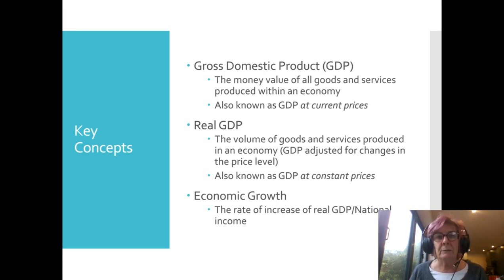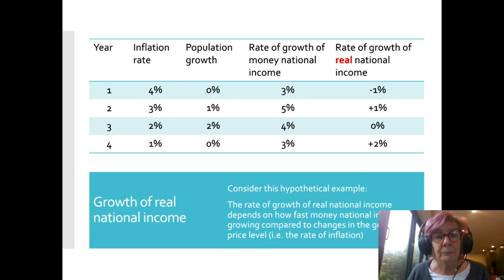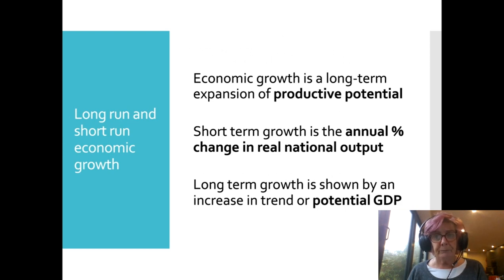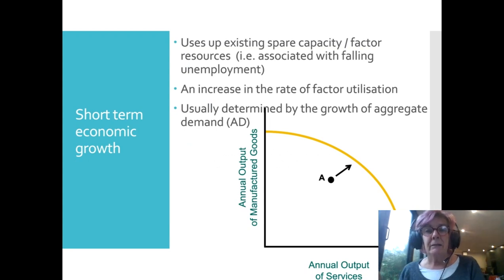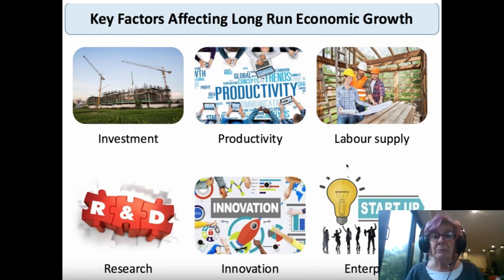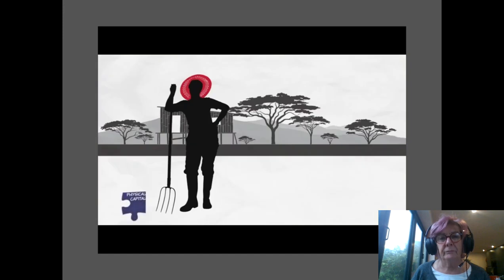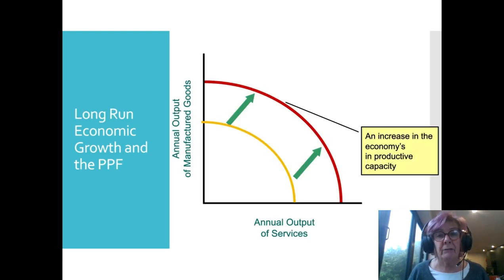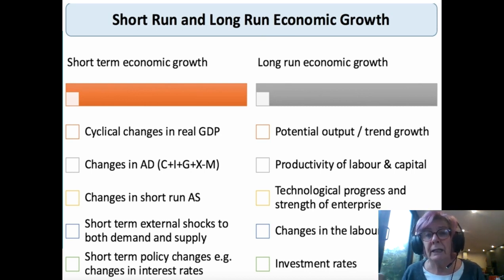9.2 AD AS and Economic Growth